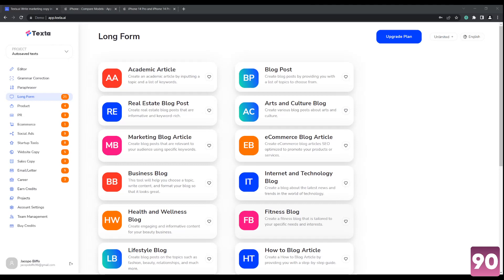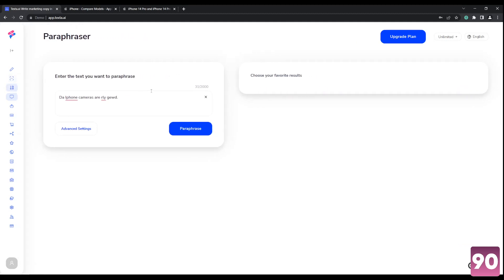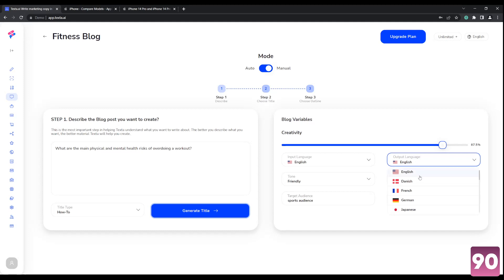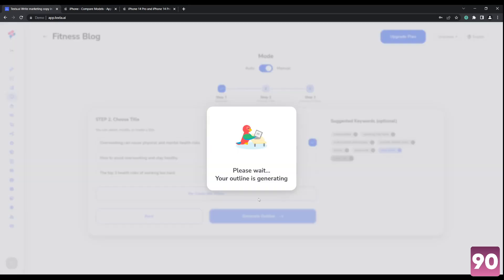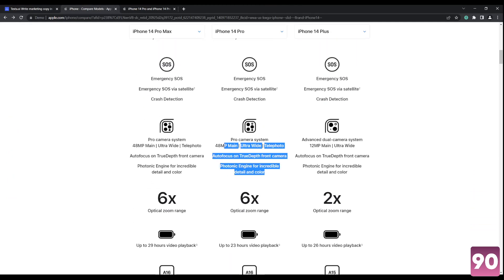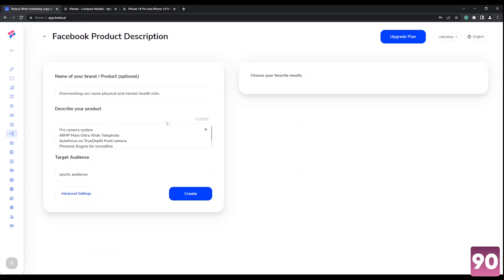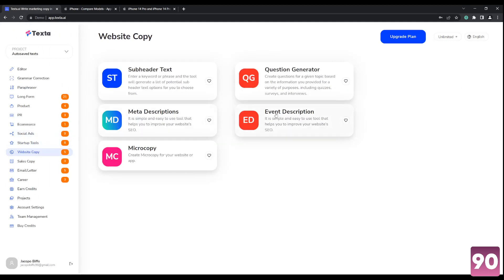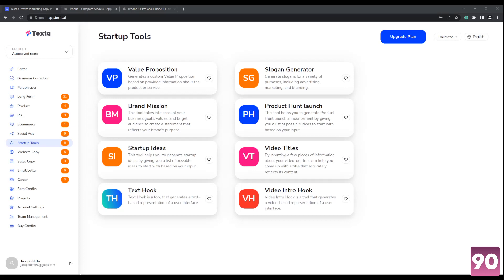Texta AI Demo & Tutorial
Texta.ai Live Demo, Tutorial & Review by Toby, SM90.
Read the full review and discover the best SEO & Marketing tools on our blog!